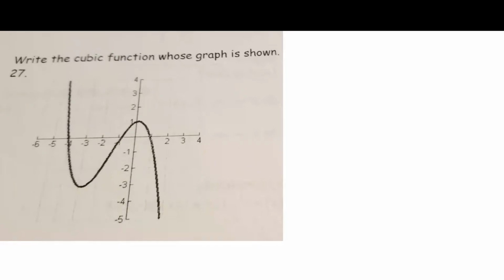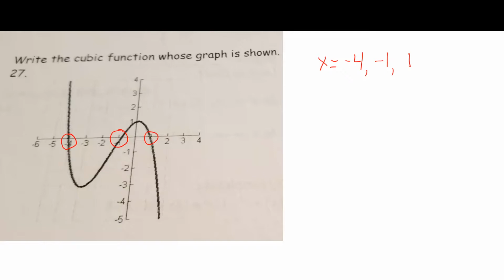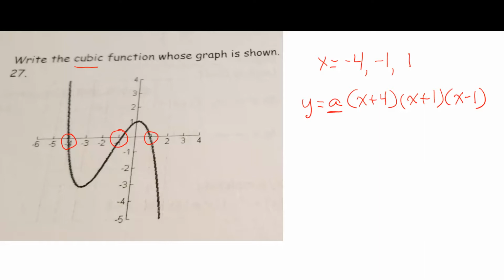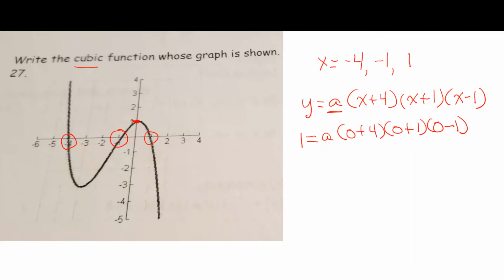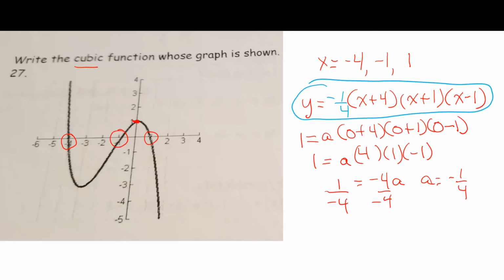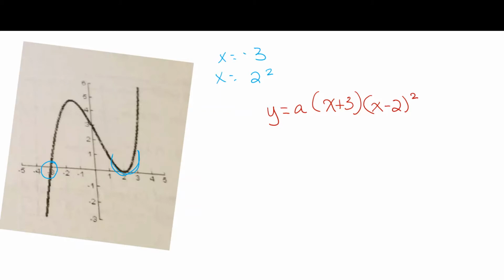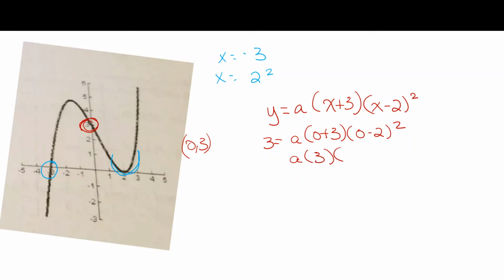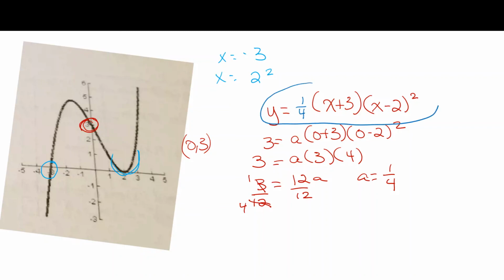Write the cubic function from a graph